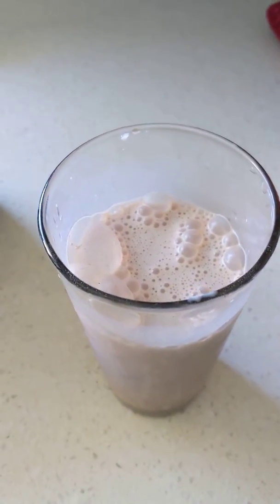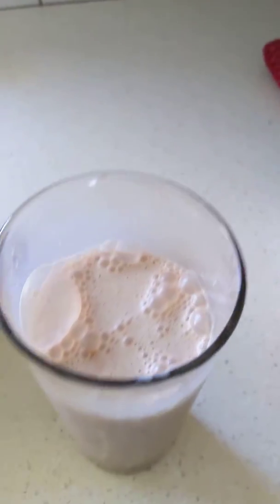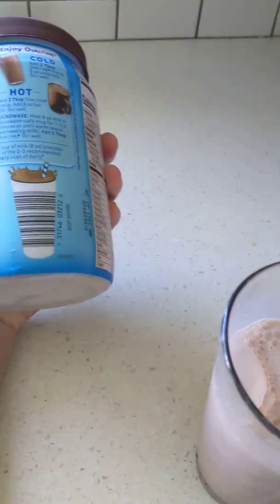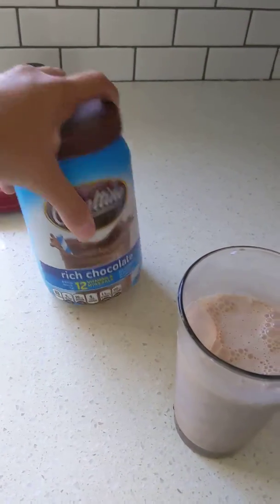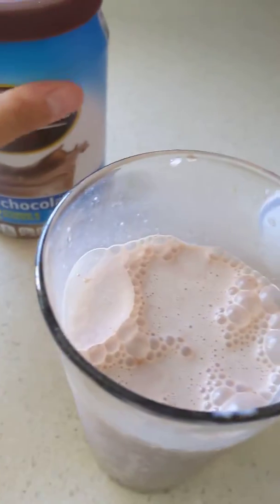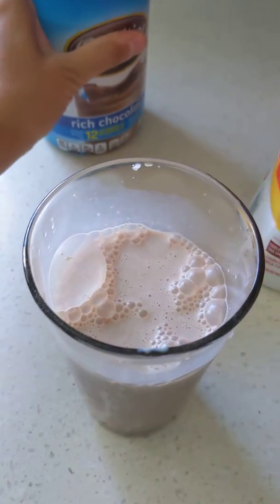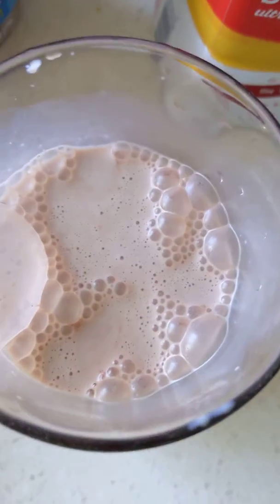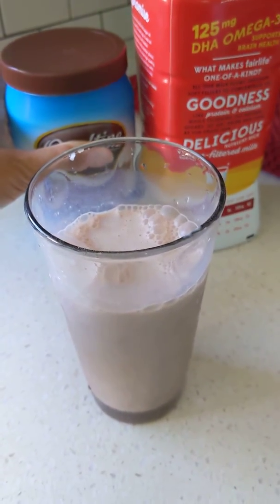Chocolate Lovers Fantasy 😍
If you love chocolate milk just as much as I do you have to try this chocolate Ovaltine powder with some milk, it will take on a chocolate fantasy ride!